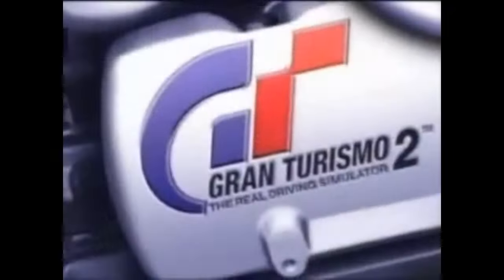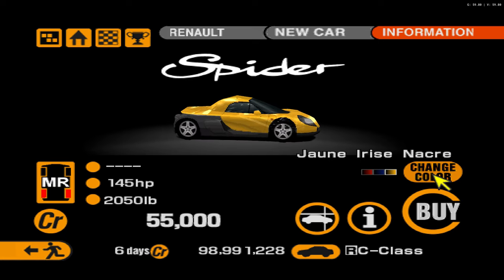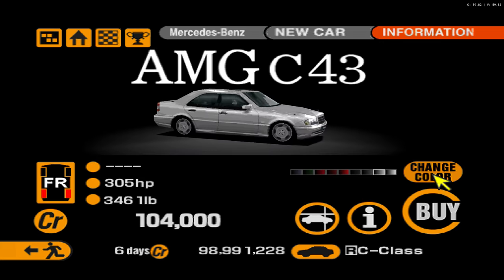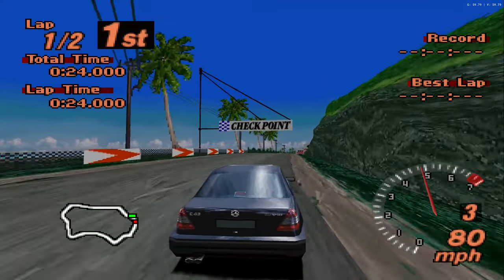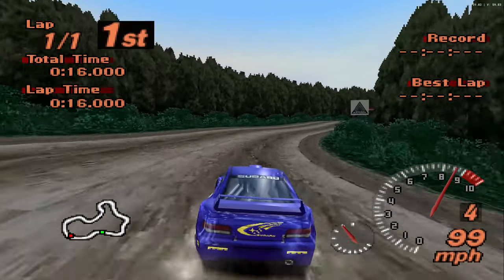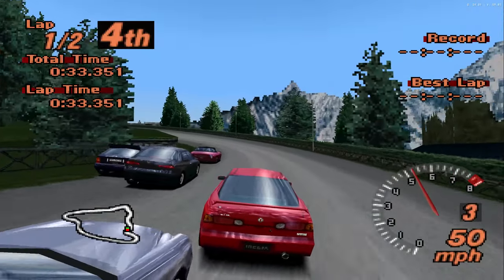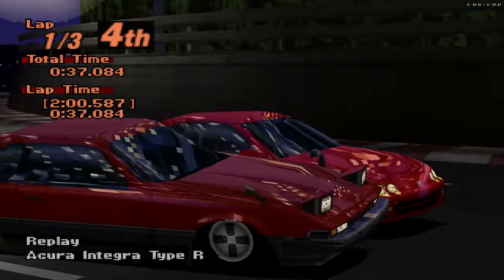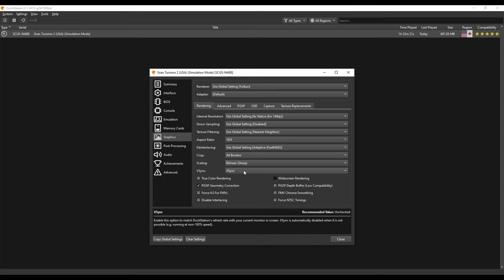Why Gran Turismo 2 Remastered In 2024 Is INCREDIBLE!